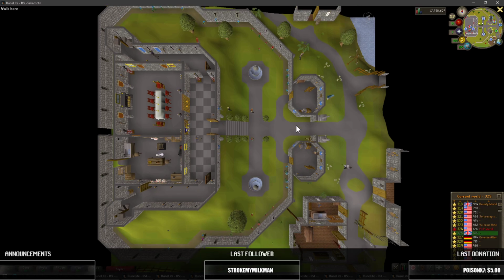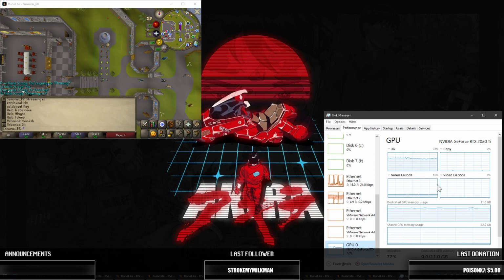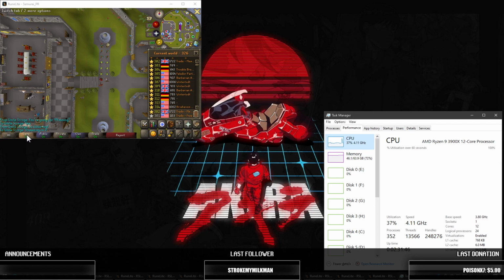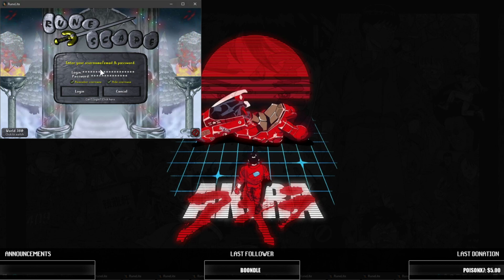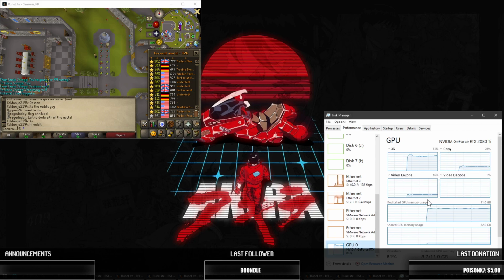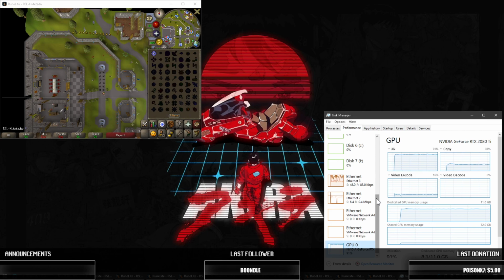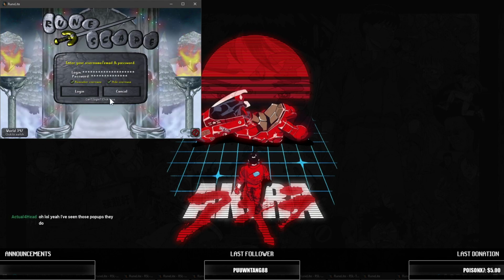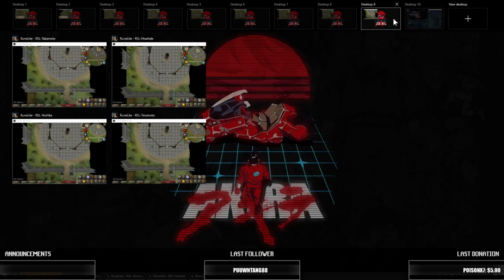Live Stream: 100 Accounts Login Test in 10 Different Worlds